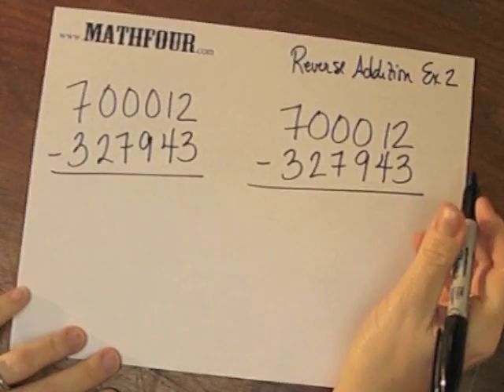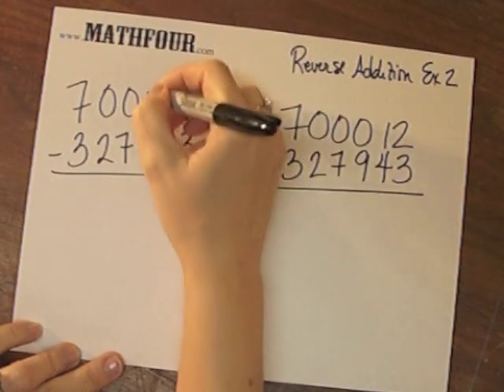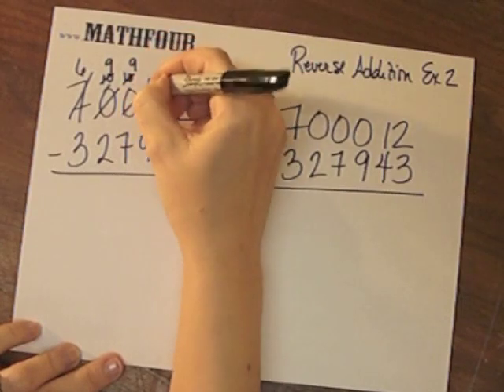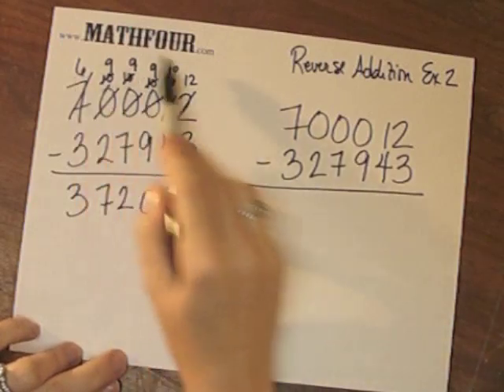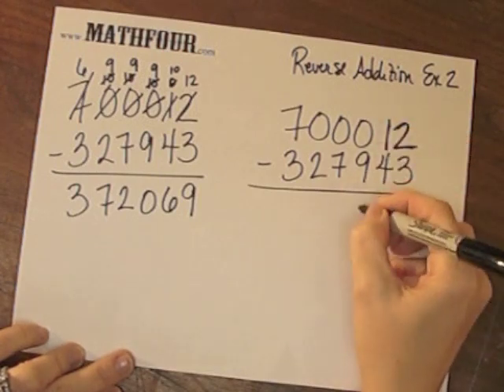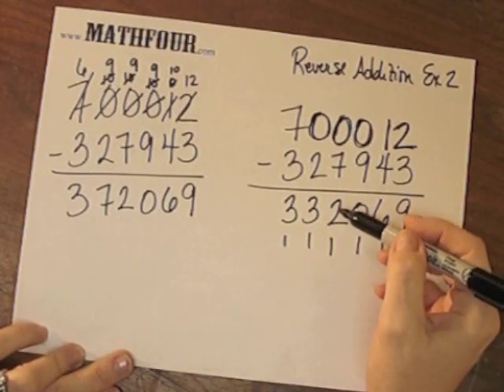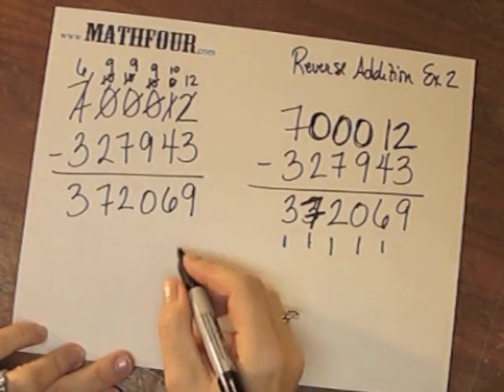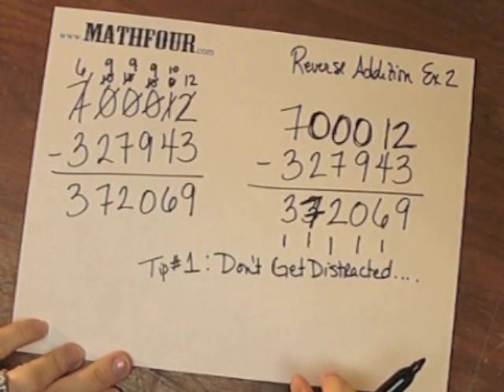Reverse Addition Example 2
This is part 4 of 5.